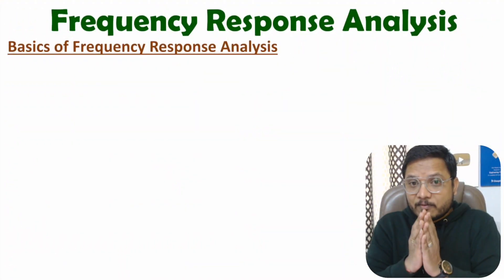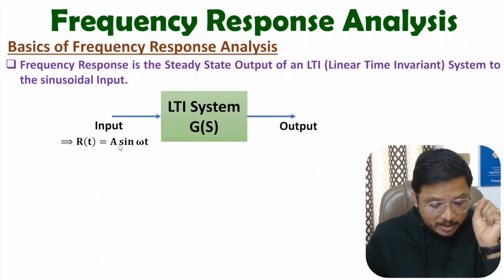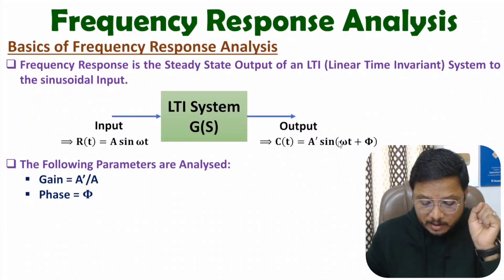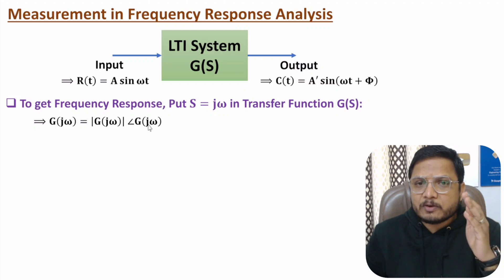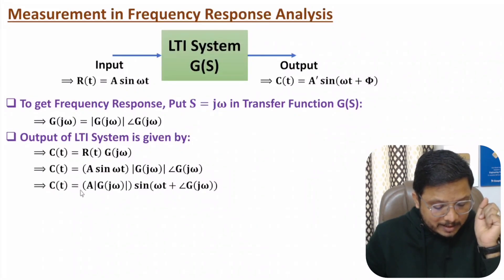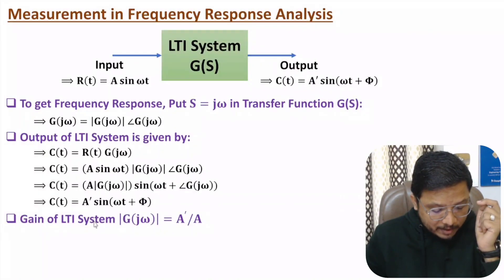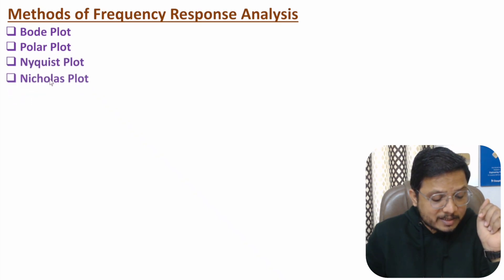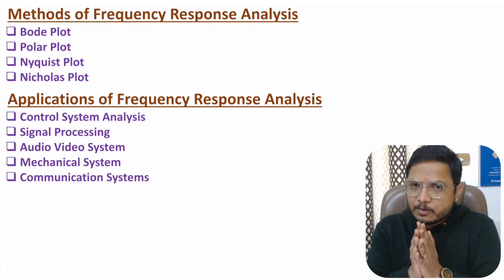Frequency Response Analysis Explained: Basics, Measurement, Methods, and Applications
Frequency Response Analysis is covered by the following Timestamps:

0:00 - Basics of Frequency Response Analysis
1:52 - Measurement of Frequency Response Analysis
4:27 - Methods of Frequency Response Analysis
5:07 - Applications of Frequency Response Analysis

Frequency Response Analysis is covered by the following Points:

1. Frequency Response Analysis
2. Basics of Frequency Response Analysis
3. Measurement of Frequency Response Analysis
4. Methods of Frequency Response Analysis
5. Applications of Frequency Response Analysis